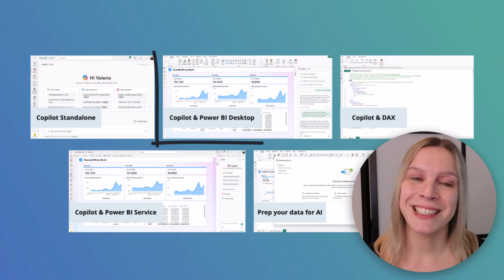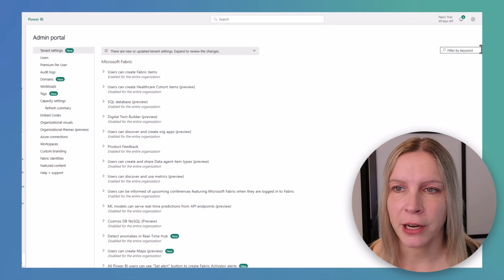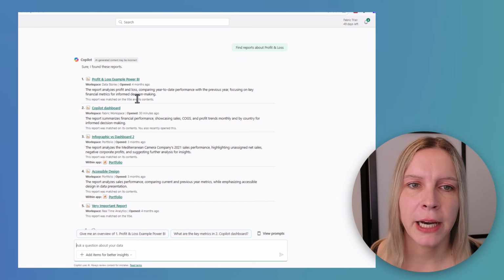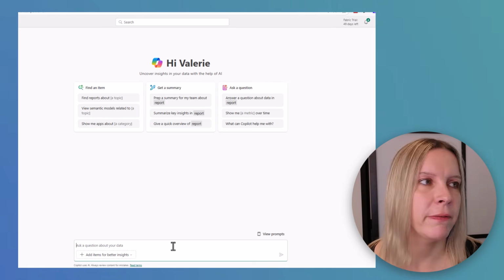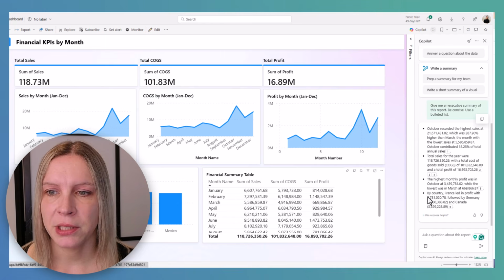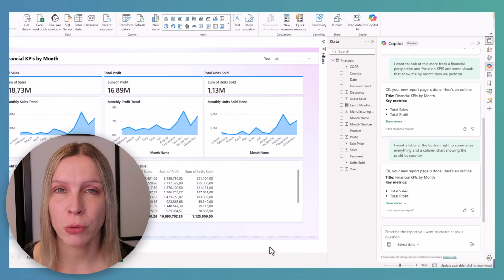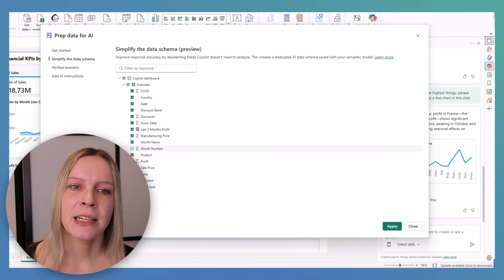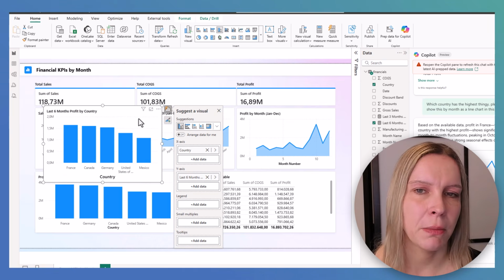Power BI Copilot | Prep Data for AI, Create Reports & Ask Questions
Copilot in Power BI is available in several places, not just one. In this video, I walk through the standalone experience, Copilot in the Power BI Service, and in Power BI Desktop. You’ll see how to get started, what the requirements are, and how to use Copilot for summaries, searching, creating visuals, preparing data for AI, verifying answers, and even generating or explaining DAX.

⏰ TIMESTAMPS
00:00 Introduction to Copilot and Power BI
00:47 Copilot options in Power BI
02:28 Requirements to use Copilot in Power BI
04:00 Activating Copilot in Power BI
06:28 Standalone Copilot experience
13:11 Copilot in Power BI Service
15:43 Copilot in Power BI Desktop
18:14 Prep your Data for AI in Power BI Desktop
22:25 DAX & Copilot
24:10 Summary Copilot and Power BI